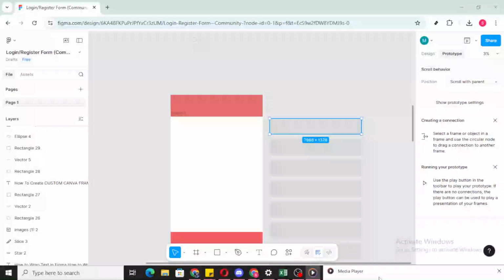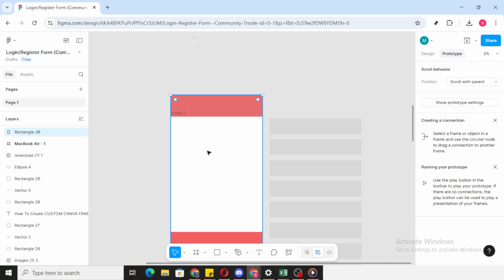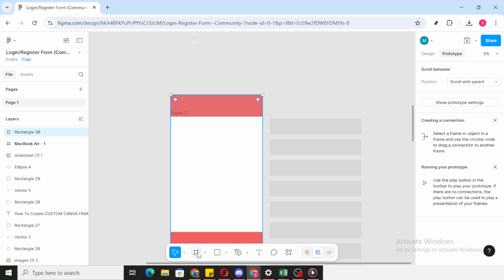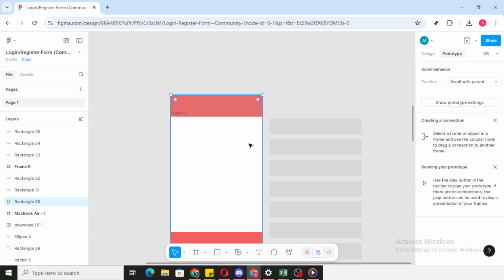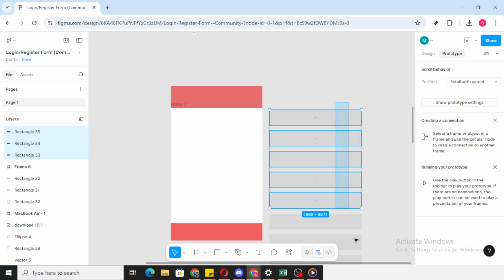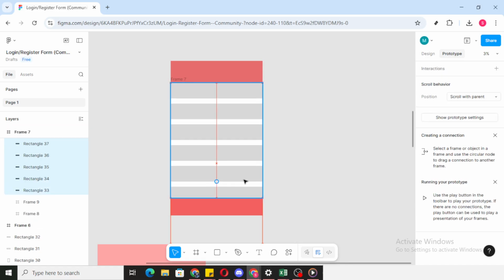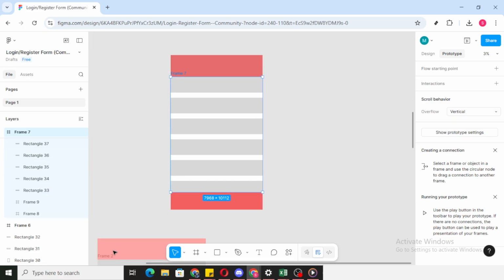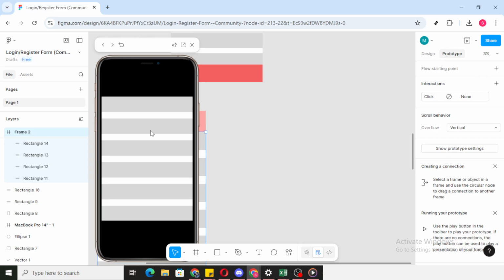How To Make Vertical Scroll Figma Easy ! (full guide)